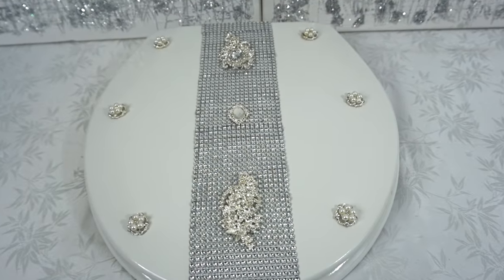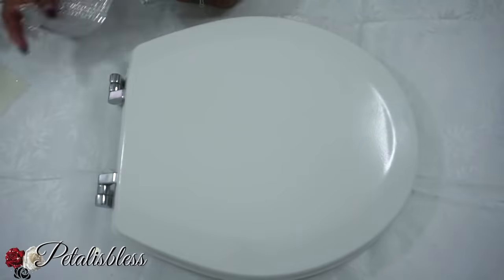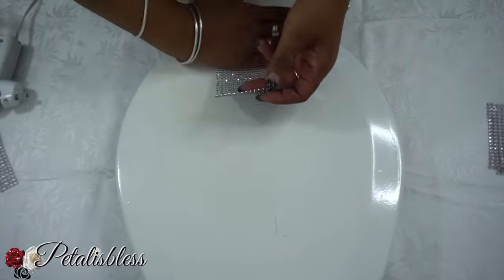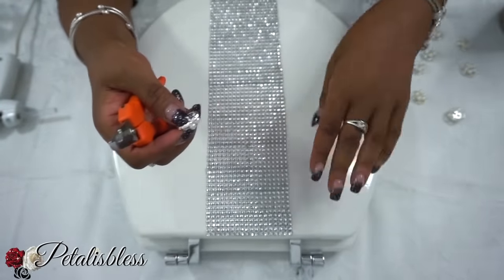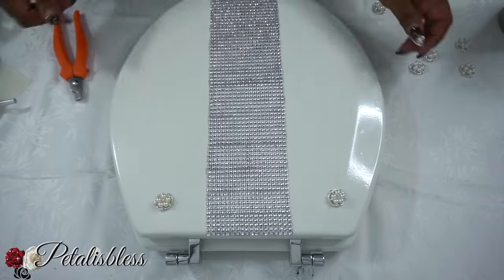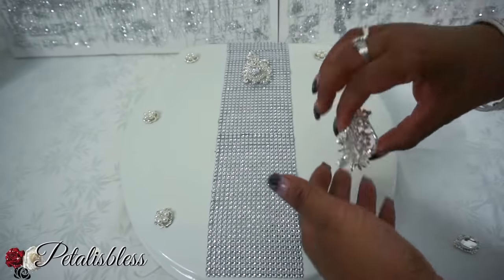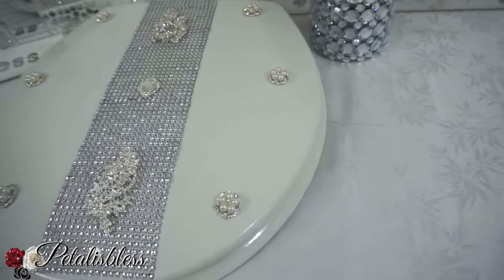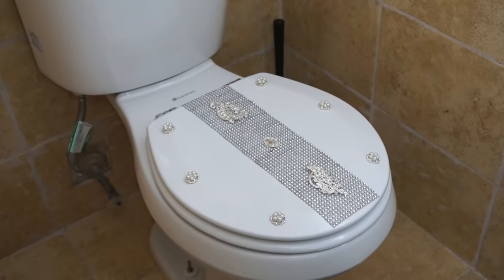DIY GLAM TOILET SEAT COVER | DIY EASY & INEXPENSIVE HOME DECOR IDEA 2018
Hey guys!!! today I will be sharing with you guys how I made this Glam Toilet Seat Cover!

➤ What I Used For The Project:
+ 1 White Wood Toilet Seat cover  (From Walmart)
+ Silver Bling Wrap (From Totally Dazzled)
+ Bling Gemstones (From Totally Dazzled)